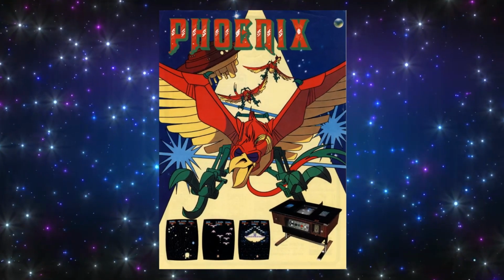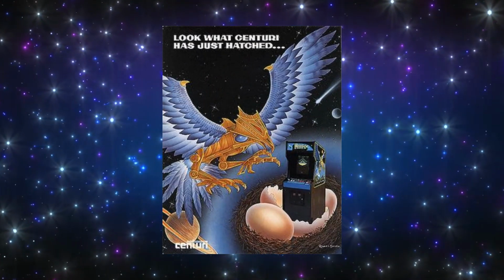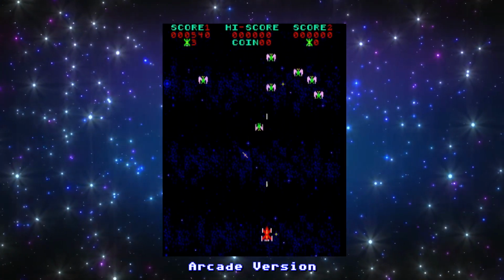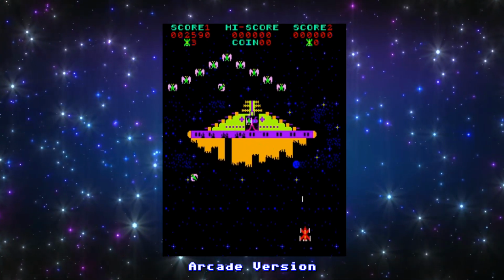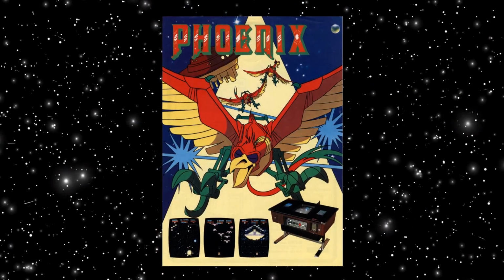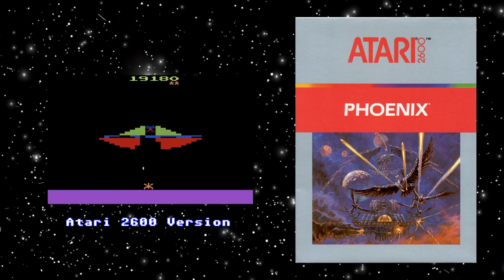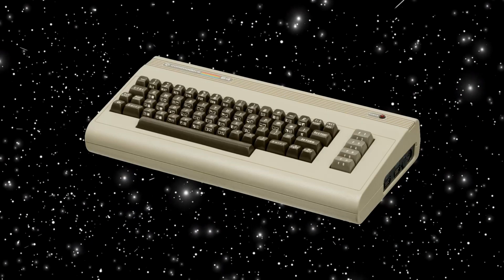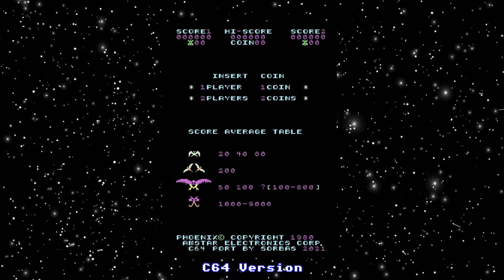New Retro #34 (Phoenix [Arcade] /Phoenix Recovered [C64])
A look at the 2021 release of Phoenix Recovered on the C64 and a look at the original Arcade from Centuri/Taito.

Each format has some unique content so check them out.